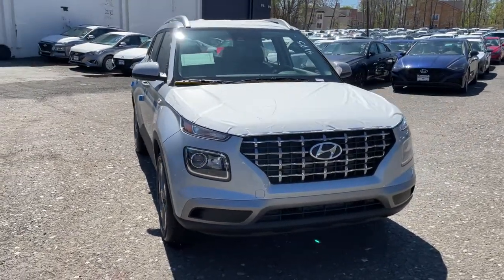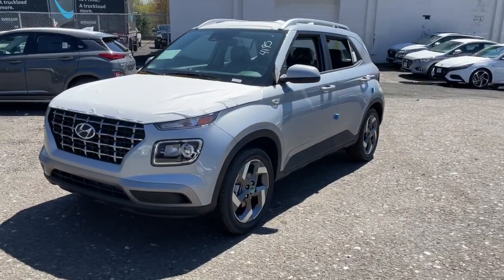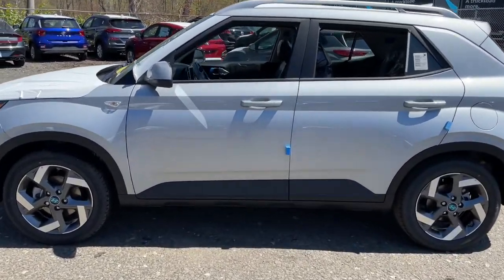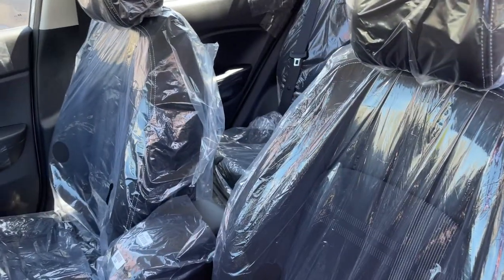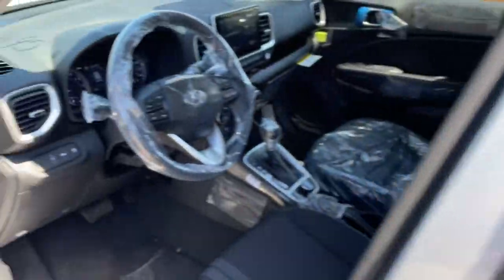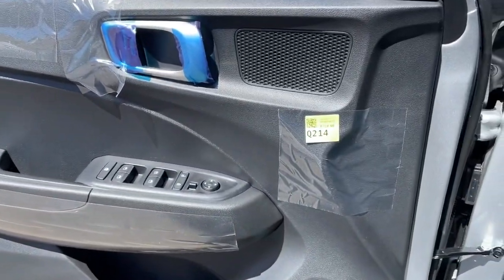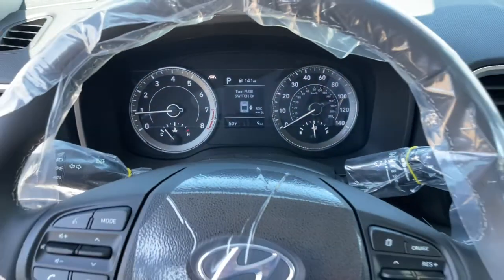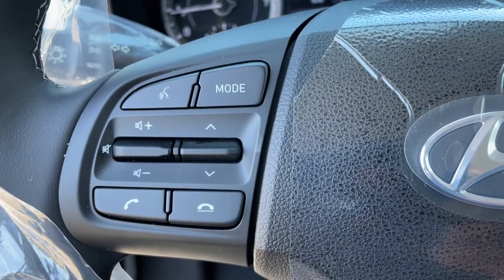2021 Hyundai Venue West Nyack, Nanuet, New City, Blauvelt, Spring Valley, NY 40602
Stellar Silver New 2021 Hyundai Venue available in West Nyack. New York at Rockland Hyundai. Servicing the Nanuet, New City, Blauvelt, spring valley, NY area.

Rockland Hyundai
55 NY 303

See whats behind you with the back up camera on it. Expand the cargo capabilities of this vehicle by using the installed roof rack. This Hyundai Venue is front wheel drive. The Hyundai Venue gleams with an elegant silver clear coated finish. It has a 1.6 liter 4 Cylinder Engine high output engine. This 2021 Hyundai Venue  has an automatic transmission. This 2021 Hyundai Venue  has an adjustable telescoping wheel that allows you to achieve a perfect fit for your driving comfort. This Hyundai Venue is equipped with a gasoline engine. Anti-lock brakes will help you stop in an emergency. This 2021 Hyundai Venue  looks aggressive with a streamlined rear spoiler.   The vehicle features cruise control for long trips. This unit is accented with premium quality alloy wheels. The perfect balance of space and size.  the Hyundai Venue cruises through the city with ease.brbrbManufacturer Incentives/bbrPrice includes: Guaranteed Incentives:  $1500 - Retail Bonus Cash - Exp. 6/1/2021. Contact dealer to verify final pricing.
Engine: 1.6L DPI DOHC 16-Valve I4 CVVT;  cover,Transmission: Intelligent Variable (IVT);  SHIFTRONIC; drive mode select (normal; sport; snow); hill start assist control and ignition key interlock system;,6.052 Axle Ratio,GVWR: 3;770 lbs,Transmission w/Driver Selectable Mode and SHIFTRONIC Sequential Shift Control,Front-Wheel Drive,45-Amp/Hr Maintenance-Free Battery w/Run Down Protection,Regenerative 110 Amp Alternator,Gas-Pressurized Shock Absorbers,Front Anti-Roll Bar,Electric Power-Assist Speed-Sensing Steering,11.9 Gal. Fuel Tank,Single Stainless Steel Exhaust,Strut Front Suspension w/Coil Springs,Torsion Beam Rear Suspension w/Coil Springs,4-Wheel Disc Brakes w/4-Wheel ABS; Front Vented Discs; Brake Assist and Hill Hold Control,Wheels: 6.5J x 17 Alloy,Tires: P205/55R17,Steel Spare Wheel,Compact Spare Tire Mounted Inside Under Cargo,Clearcoat Paint,Body-Colored Front Bumper w/Black Rub Strip/Fascia Accent and Metal-Look Bumper Insert,Body-Colored Rear Bumper w/Black Rub Strip/Fascia Accent,Black Bodyside Insert; Black Bodyside Cladding and Black Wheel Well Trim,Black Side Windows Trim and Black Rear Window Trim,Body-Colored Door Handles,Body-Colored Power Side Mirrors w/Manual Folding and Turn Signal Indicator,Fixed Rear Window w/Fixed Interval Wiper and Defroster,Light Tinted Glass,Variable Intermittent Wipers,Front Windshield;  Sun Visor Strip,Fully Galvanized Steel Panels,Lip Spoiler,Black Grille w/Chrome Accents,Liftgate Rear Cargo Access,Roof Rack Rails Only,Radio w/Seek-Scan; Clock and Speed Compensated Volume Control,Streaming Audio,Integrated Roof Antenna,1 LCD Monitor In The Front,Front Bucket Seats;  6-way adjustable driver seat and 4-way adjustable passenger seat;,6-Way Driver Seat,4-Way Passenger Seat,60-40 Folding Bench Front Facing Fold Forward Seatback Rear Seat,Manual Tilt/Telescoping Steering Column,Leather Steering Wheel,Front Cupholder,Rear Cupholder,Remote Releases -Inc: Mechanical Cargo Access and Mechanical Fuel,Cruise Control w/Steering Wheel Controls,HVAC;  Underseat Ducts,Automatic Air Conditioning,Glove Box,Driver Foot Rest,Interior Trim;  Metal-Look Console Insert and Metal-Look Interior Accents,Full Cloth Headliner,Leather/Metal-Look Gear Shifter Material,Day-Night Rearview Mirror,Driver And Passenger Visor Vanity Mirrors w/Driver And Passenger Illumination; Driver And Passenger Auxiliary Mirror,Full Floor Console w/Covered Storage; Mini Overhead Console and 1 12V DC Power Outlet,Delay Off Interior Lighting,Full Carpet Floor Covering,Carpet Floor Trim,Rigid Cargo Cover,Cargo Area Concealed Storage,Cargo Space Lights,Instrument Panel Bin; Driver / Passenger And Rear Door Bins,Delayed Accessory Power,Systems Monitor,Redundant Digital Speedometer,Outside Temp Gauge,Analog Appearance,Manual Adjustable Front Head Restraints and Manual Adjustable Rear Head Restraints,1 Seatback Storage Pocket,Sliding Front Center Armrest,Perimeter Alarm,1 12V DC Power Outlet,Air Filtration,Side Impact Beams,Dual Stage Driver And Passenger Seat-Mounted Side Airbags,Blind Spot Collision Warning (BCW) Blind Spot,Forward Collision-Avoidance Assist (FCA) and Rear Cross-Traffic Collision Warning (RCCW),Tire Pressure Monitoring System Tire Specific Low Tire Pressure Warning,Dual Stage Driver And Passenger Front Airbags,Curtain 1st